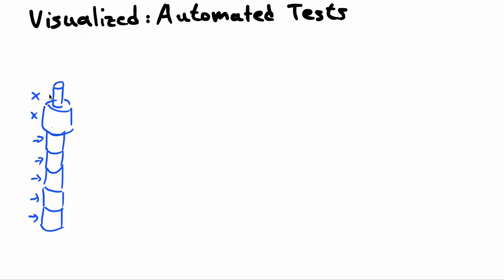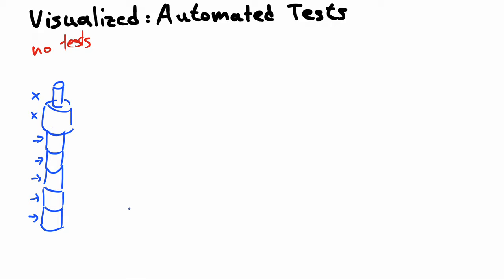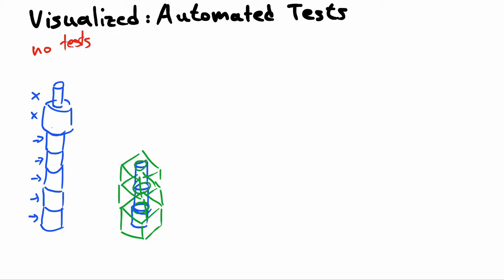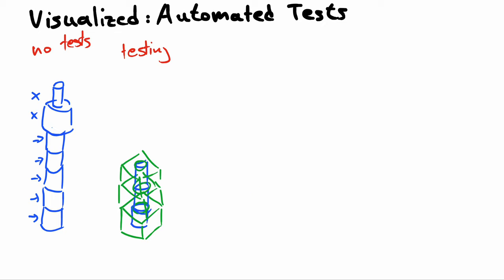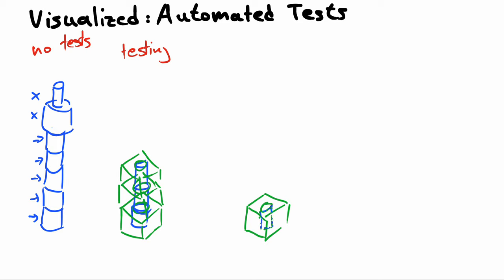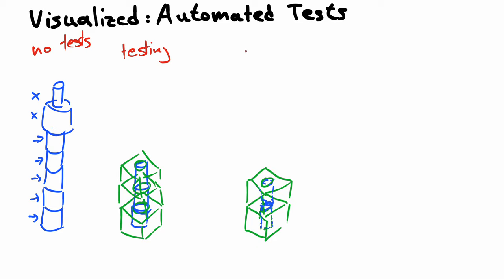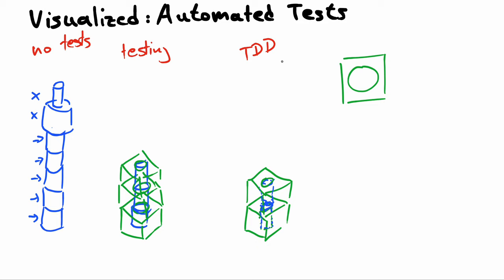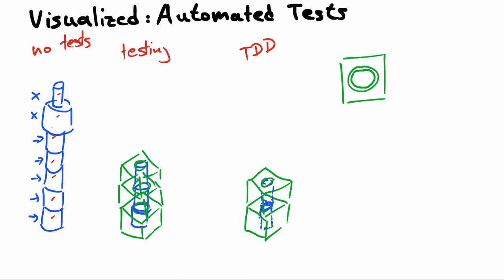Programming Visualized: Automated Testing